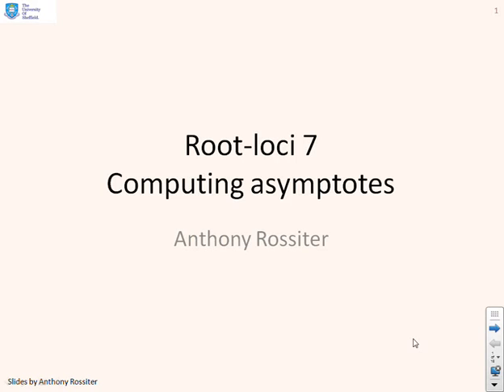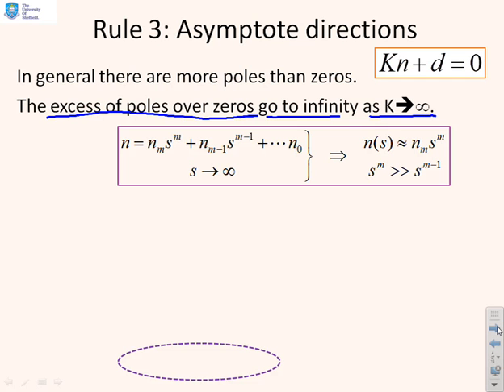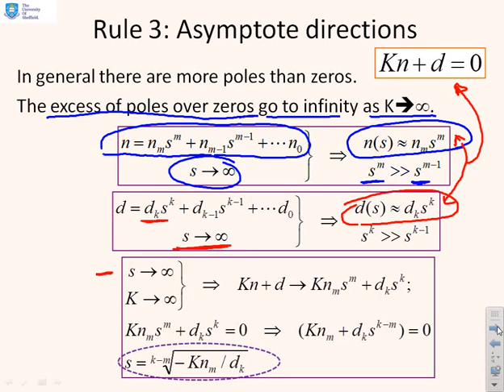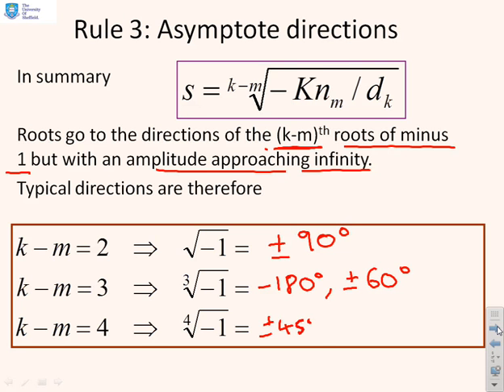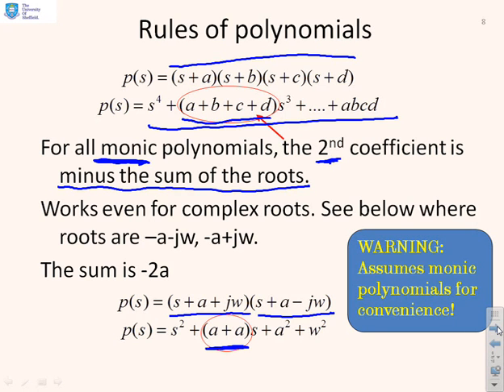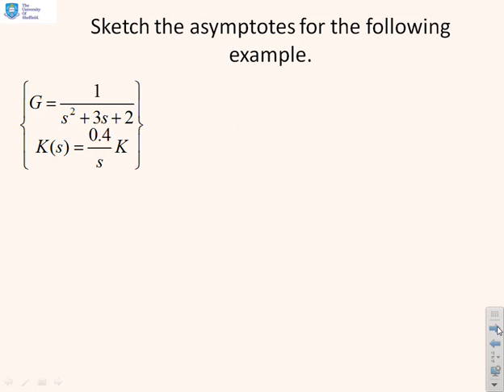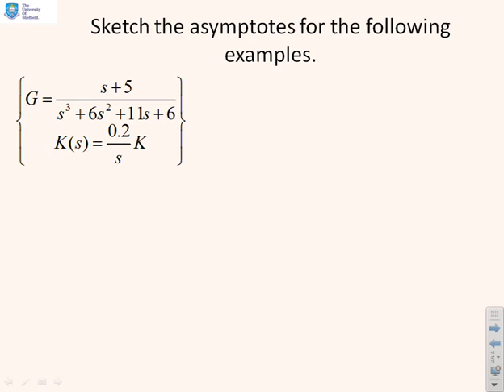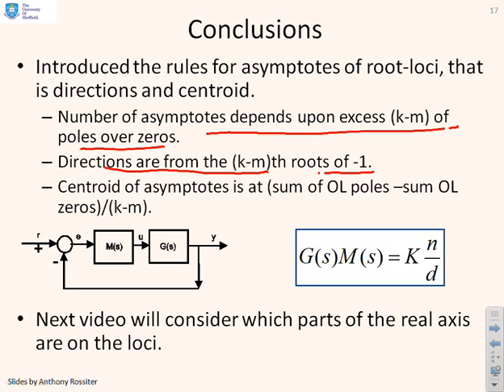Root-loci 7 - Computing asymptotes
For strictly proper systems, as gain increases some closed-loop poles will tend to very large values in specified asymptotic directions. This video shows why that is the case and also how the asymptotes can be computed/sketched using just a few lines of elementry algebra. Numerical examples illustrate the required computations.